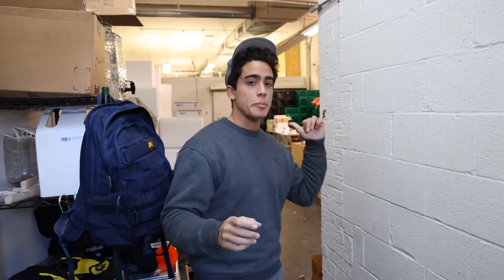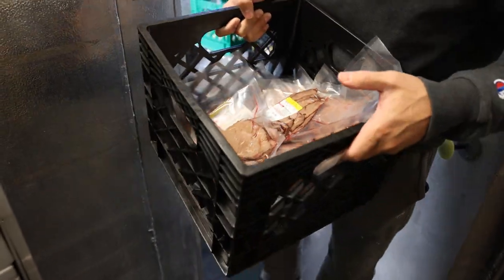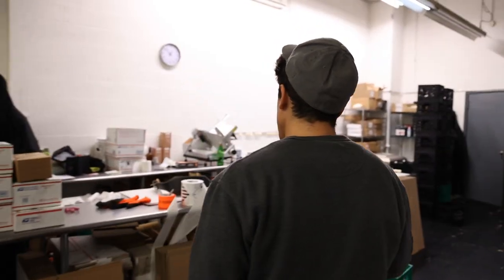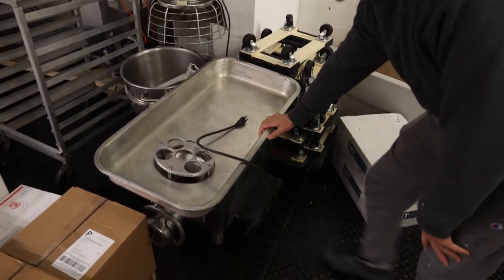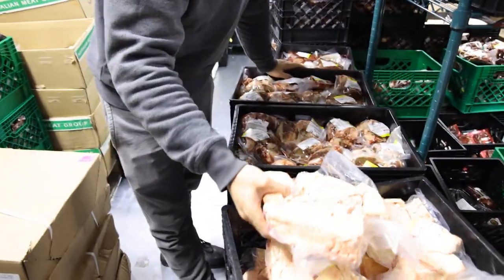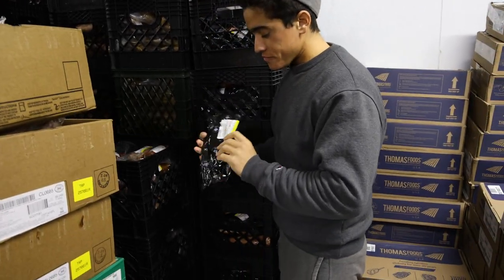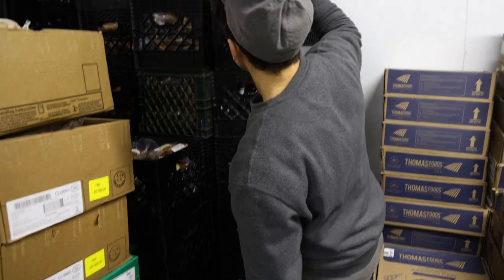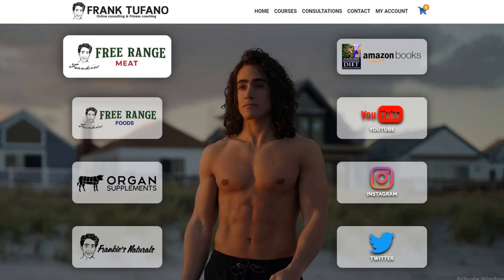ROAST BEEF! CHICKEN STOCK! Frankie's Free Range Meat Vlog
00:00 - Some lovely background noise
00:23 - Roast beef!
02:12 - Meat grinder is BRAND SPANKIN NEW
02:57 - Into the depths
04:53 - Con Edison blow me
05:14 - What else is going on?
05:43 - Organ Supplements
06:50 - Wrapping things up